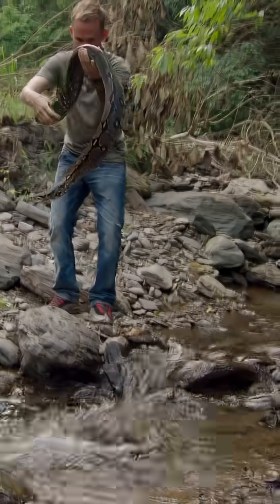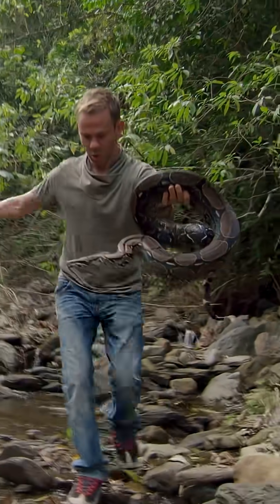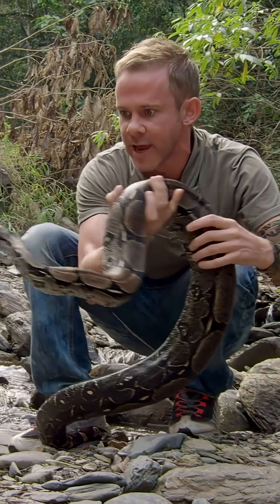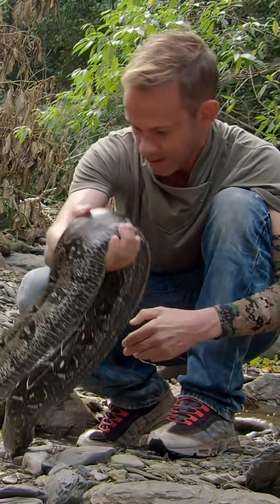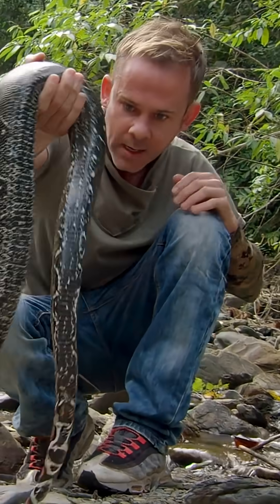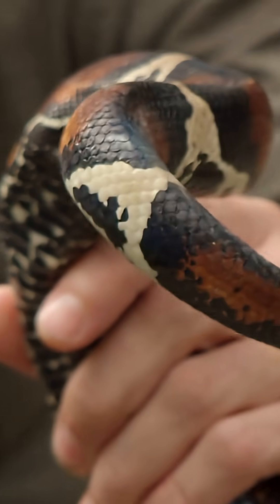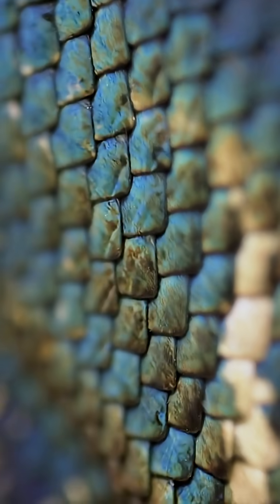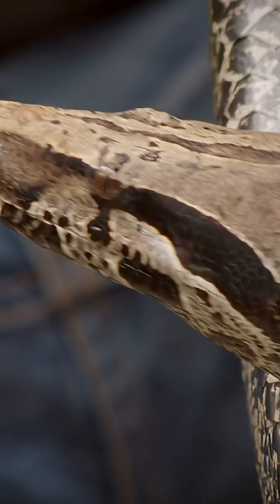Freshly Shed Boa Looks Unreal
Dominic Monaghan encounters a stunning red tailed boa in the Bolivian cloud forest. Fresh from shedding its skin, the snake’s scales shimmer with a metallic glow as Dom explains how boa constrictors hunt, why their tails turn red, and the surprising evolutionary secret hidden in their bodies. A rare, up close look at one of South America’s most beautiful reptiles.